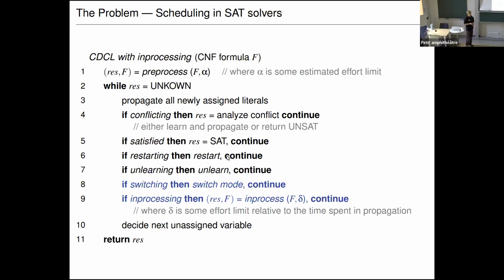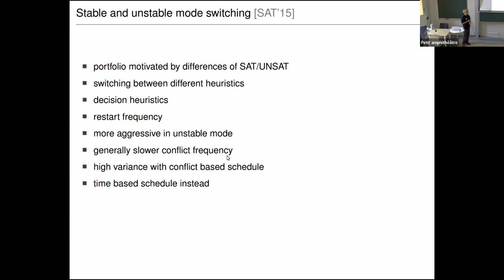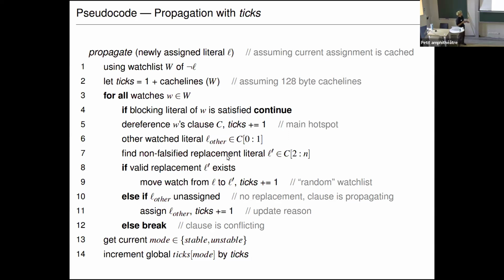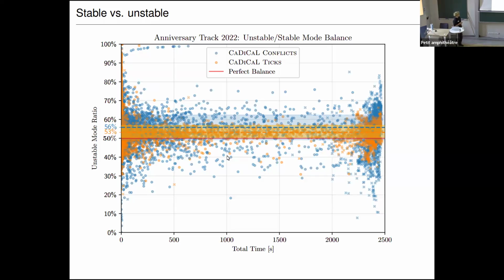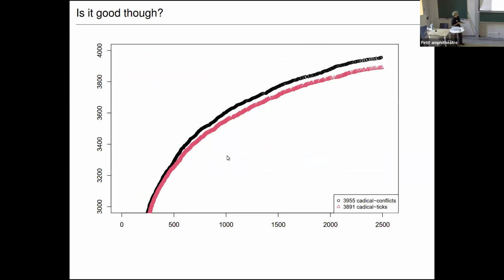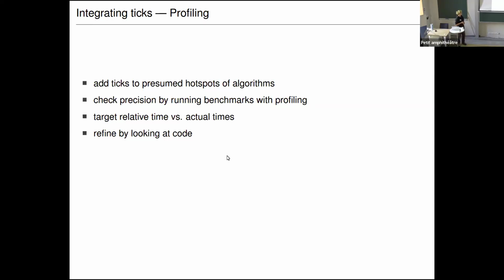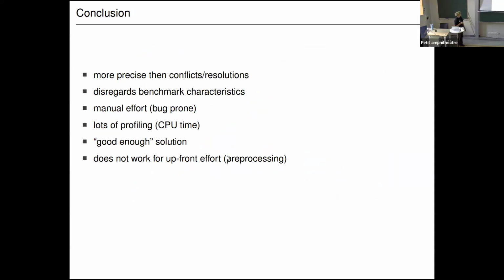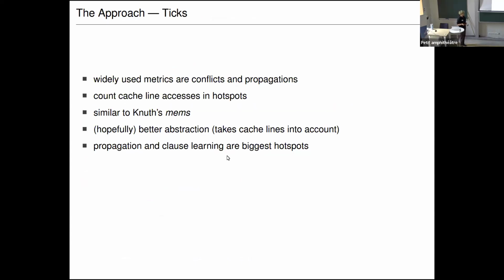EuroProofNet, WG2, Florian Pollitt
Deterministic Scheduling

12/09/2025